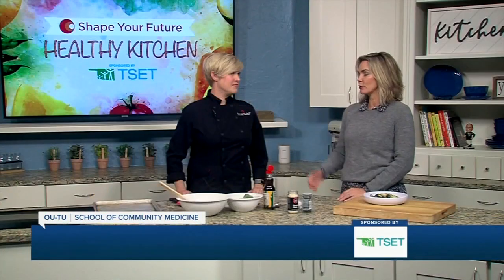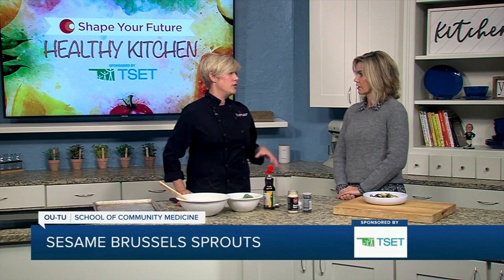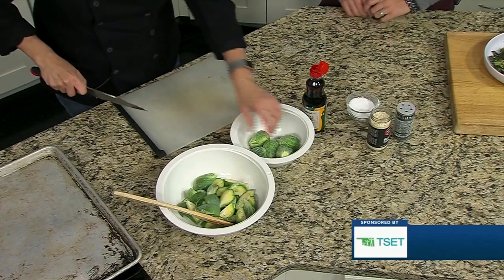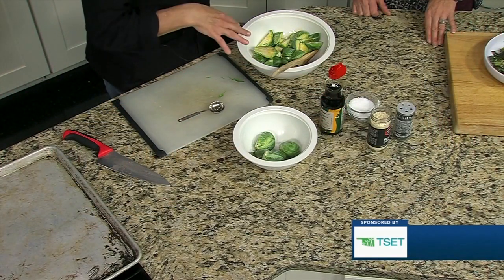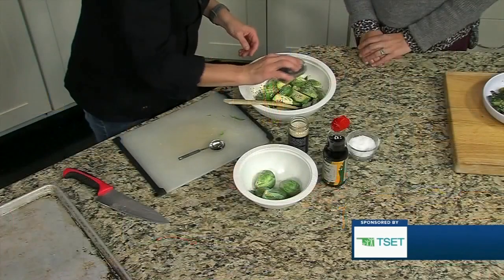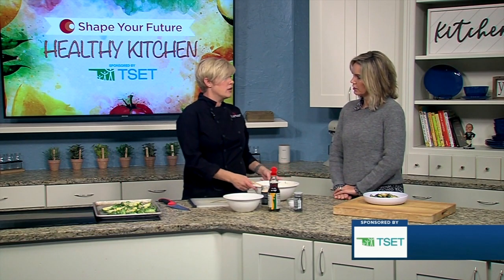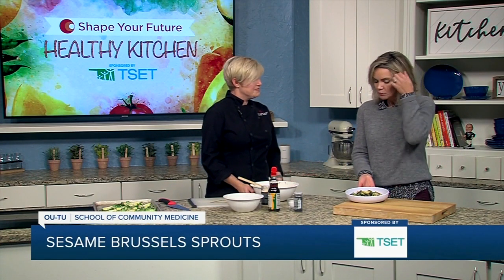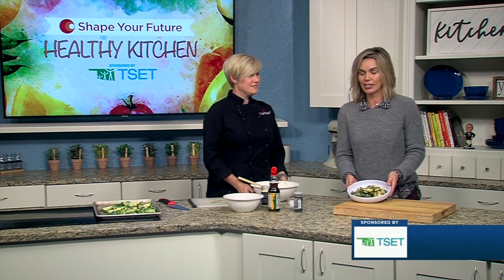Sesame Brussels Sprouts